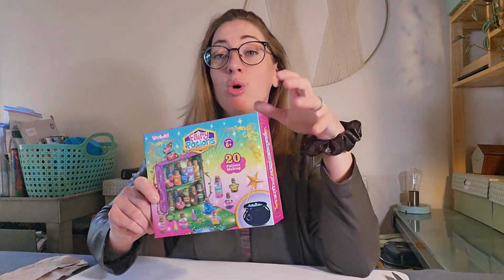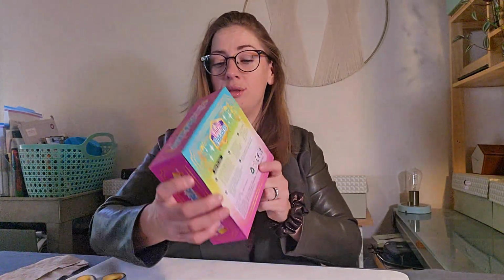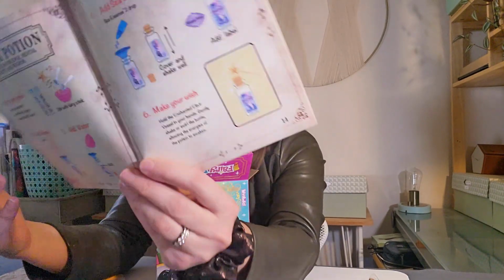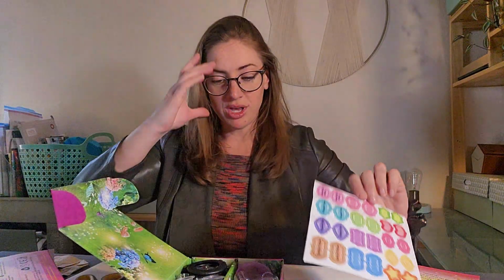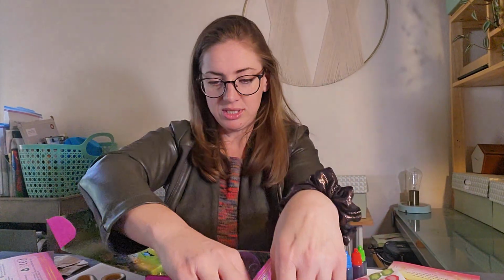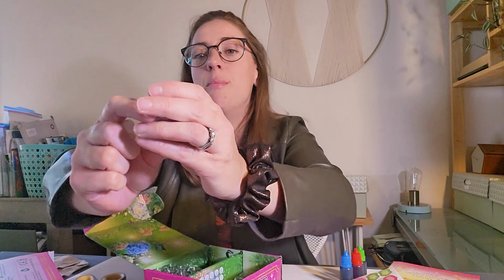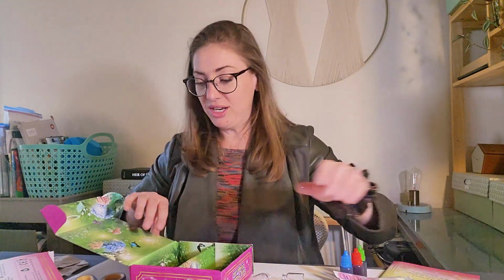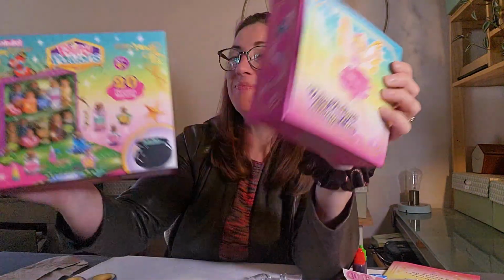Wookidel Fairy Potion Craft Kit: A Magical Crafting Experience for Kids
← This link opens in Amazon (Paid Link)

Spark your child's imagination with the Wookidel Fairy Potion Craft Kit! This enchanting kit is packed with everything your child needs to create their own magical potions.

Key Features:

✅ Comprehensive kit: Includes all the necessary ingredients and tools to create potions.
✅ Educational: Teaches children about science and creativity.
✅ Encourages imaginative play: Sparks children's imagination and creativity.
✅ High-quality materials: Made with safe and durable materials.
✅ Fun and engaging: A great way for children to have fun and learn.

What's Included:

20 empty potion bottles
Potion recipes
Glitter
Feathers
Butterflies
Unicorn horns
Mixing bowls
A magic wand
And more!

The Wookidel Fairy Potion Craft Kit is a perfect gift for any child who loves fairies, magic, or crafting.